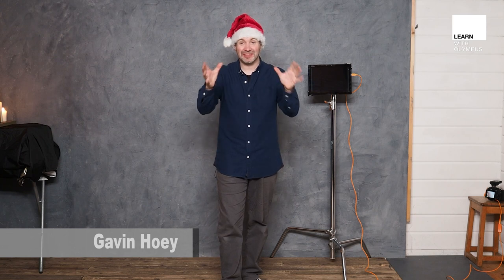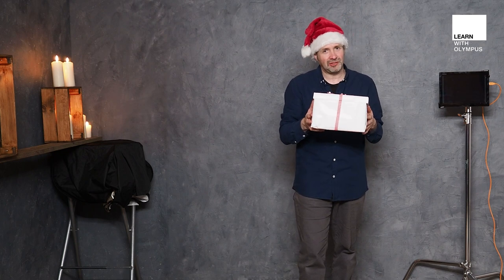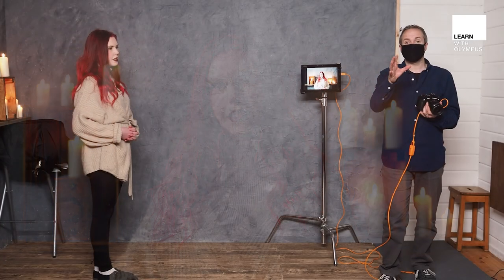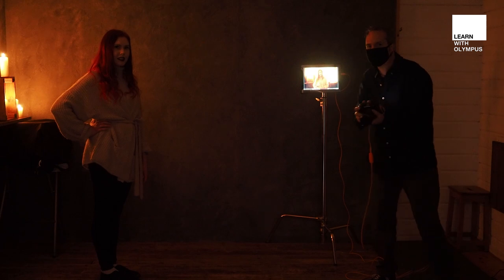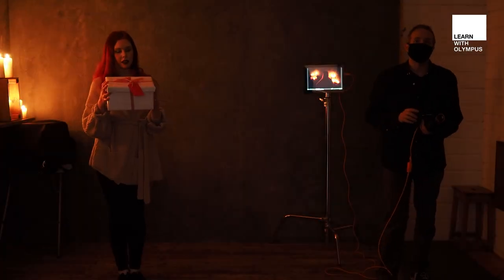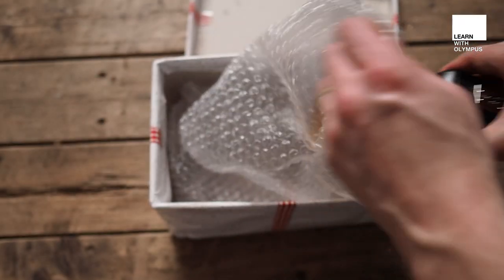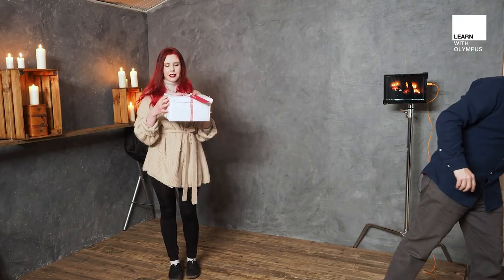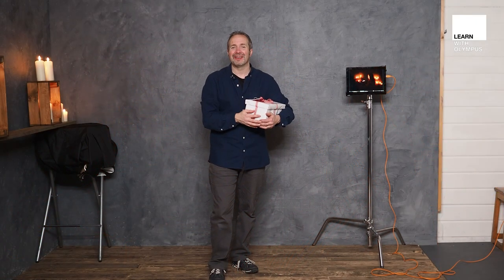Creating a Festive Themed Portrait with Gavin Hoey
Tis the season! Join Olympus Ambassador @GavinHoey as he shares how to create a stunning festive-themed portrait with just a model and a few simple props.